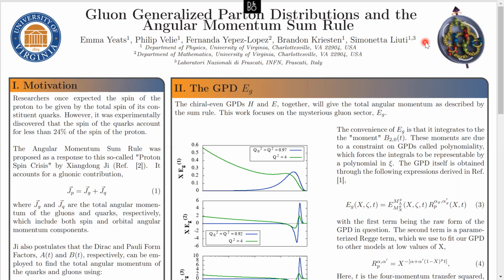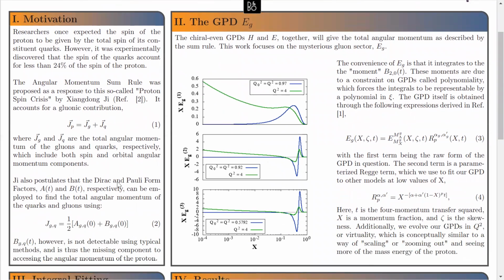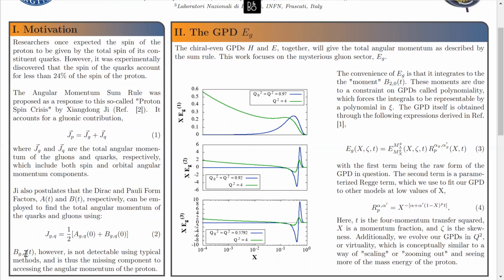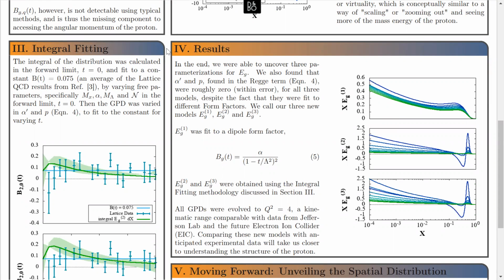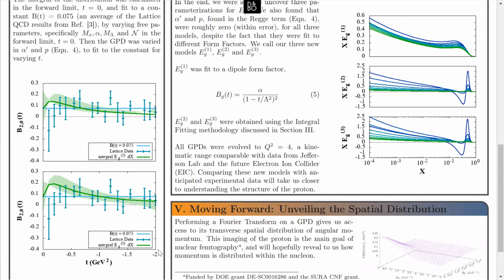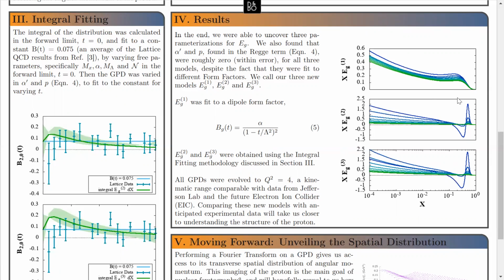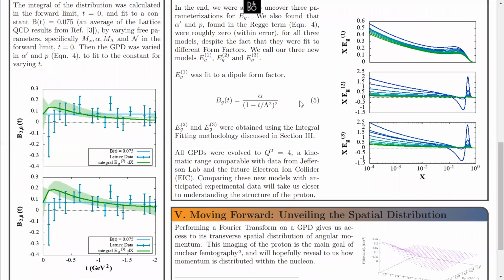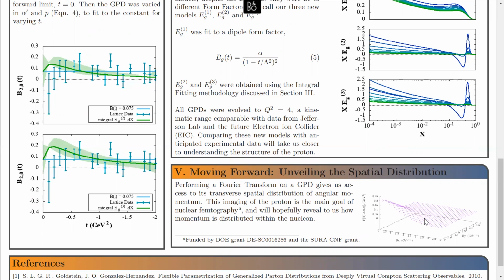Yeats Emma GA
Gluon Generalized Parton Distributions and the Angular Momentum Sum Rule
Emma Yeats
Session GA